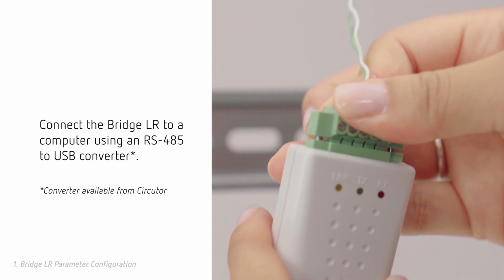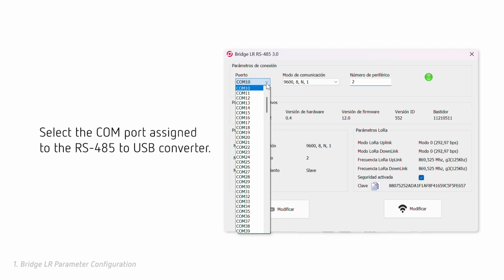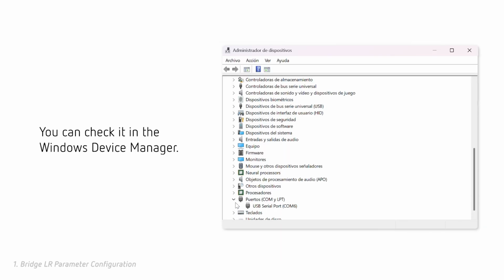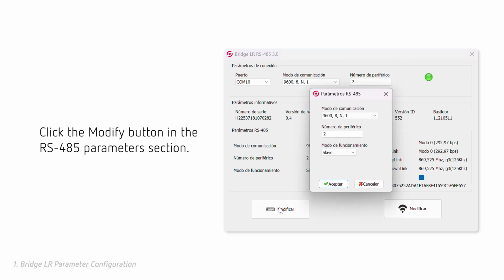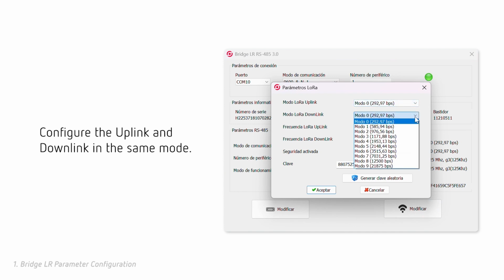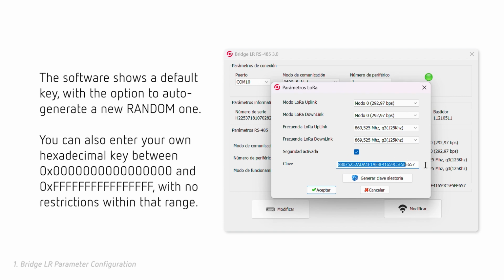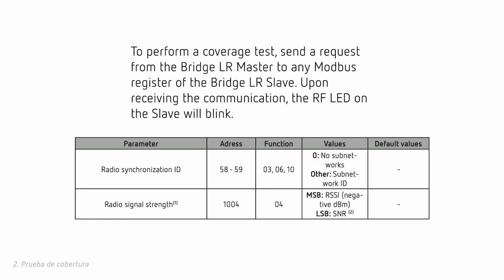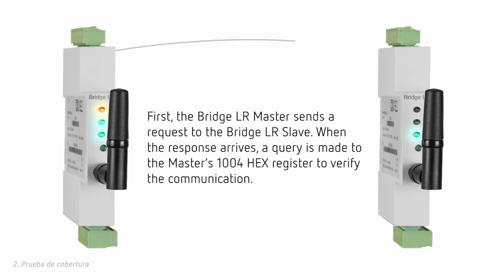How to Set Up Your Own Private LoRa (P2P) Network Between Modbus Devices | Tutorial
Learn how to configure your LR Bridge parameters and easily perform a coverage test of your private LoRa network.

🎞️ Video chapters:
00:00 Intro
00:05 Bridge LR parameter configuration
01:51 Signal level check

📱 Download the CIRCUTOR MyCatalog app:
All the information about our equipment, in the palm of your hand.